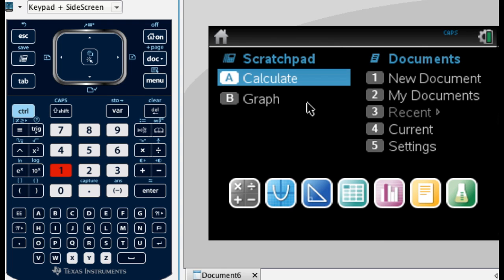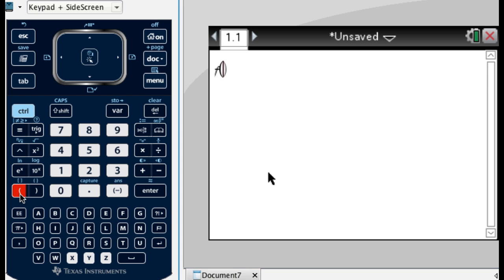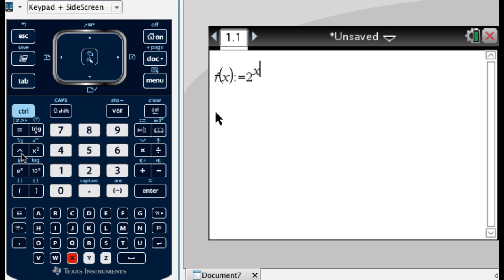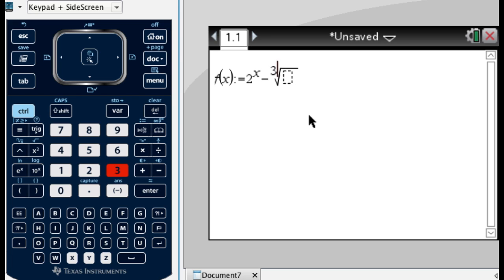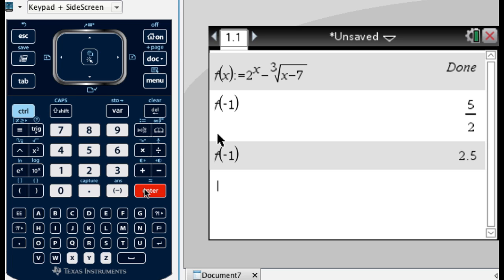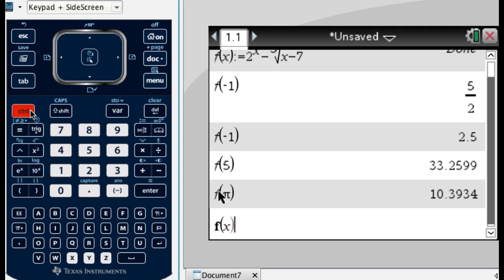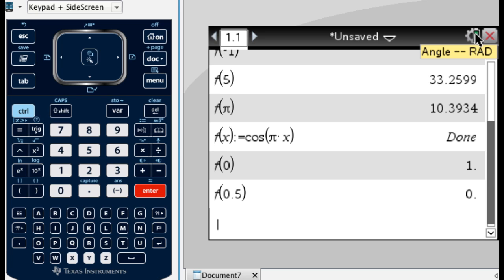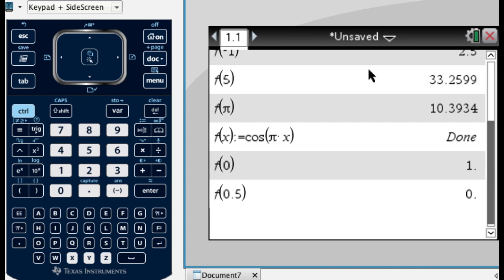TI-Nspire Defining and Evaluating Functions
Defining a function on a calculator page.  Evaluating a function.  Changing from degrees to radians.